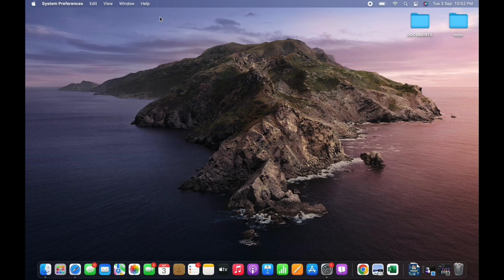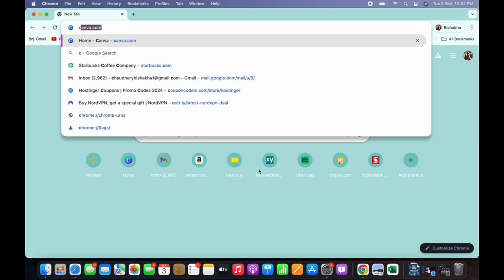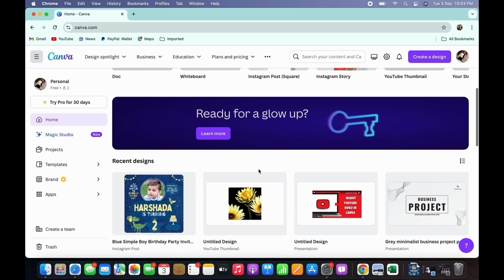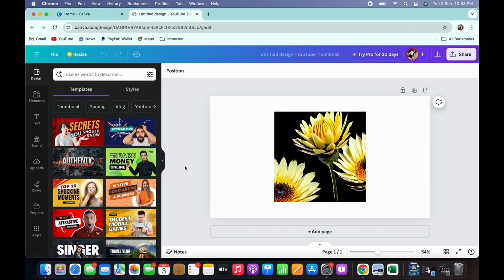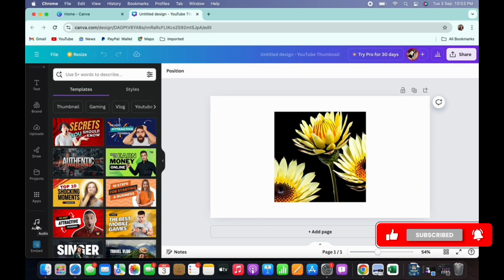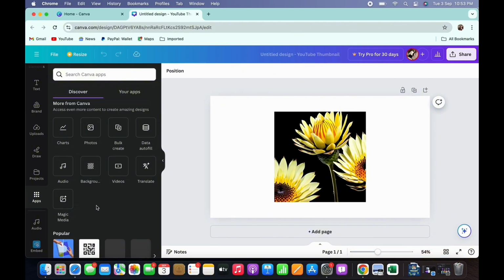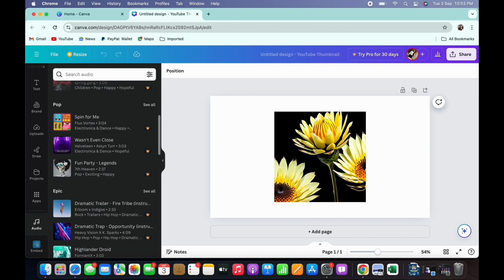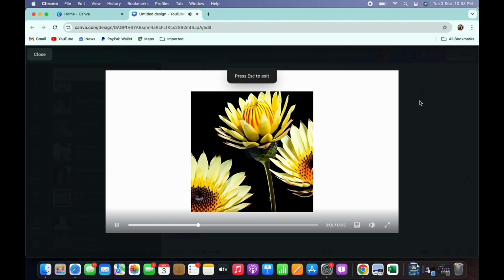How to Add Audio in Canva | How to Add Music to Canva Video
How to Add Audio in Canva and How to Add Music to Canva Video in 2024! Want to make your Canva designs more engaging with music? This video will guide you through the steps on how to add audio in Canva and how to add music to your Canva video quickly and easily. Whether you're asking, "How do I add audio in Canva?" or need help enhancing your videos with sound, this tutorial has you covered. Learn the steps to embed music in your Canva projects and elevate your content. Watch now to see how you can add audio and music in Canva today!

Timestamps:

00:00 How to Add Audio in Canva
00:10 How Do I Add Music to Canva Video?